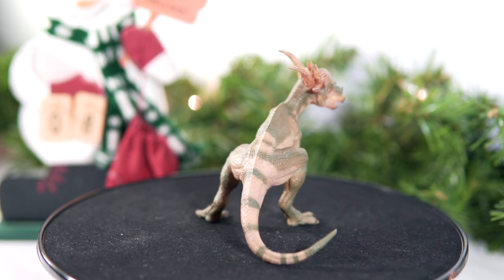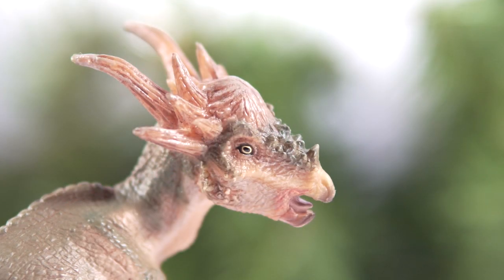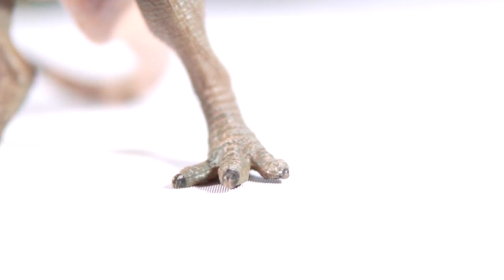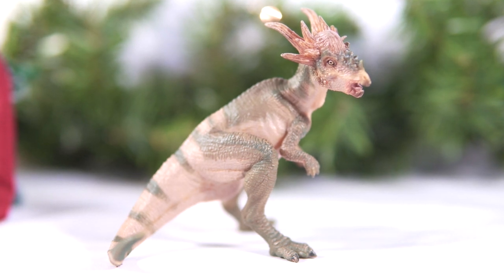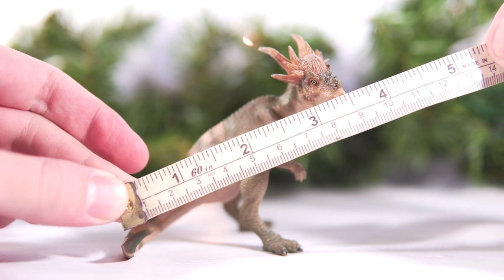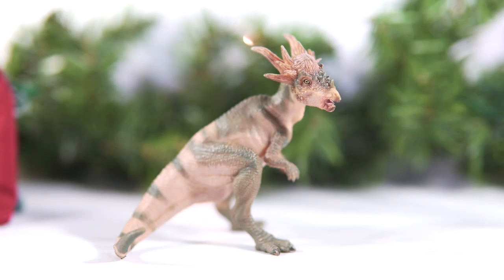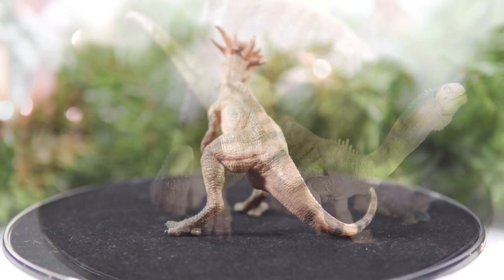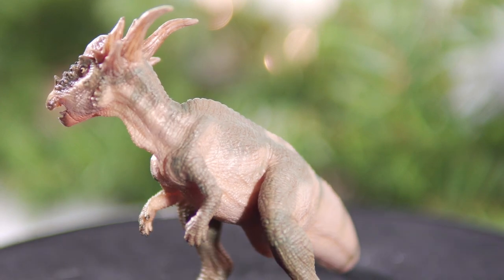Coming up short: Papo 2020 Stigymoloch Figure Review-Killershrewfan's 12 Days of Reviews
On the fourth day of Christmas, my true love gave to me: A Papo Stigymoloch